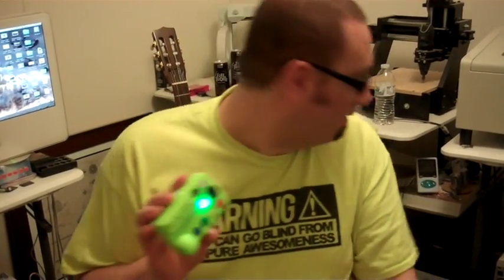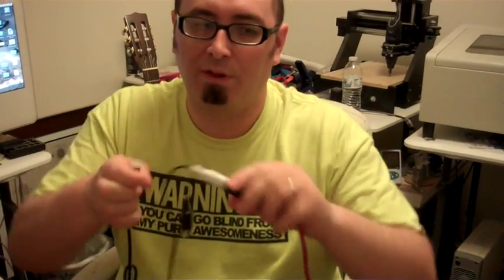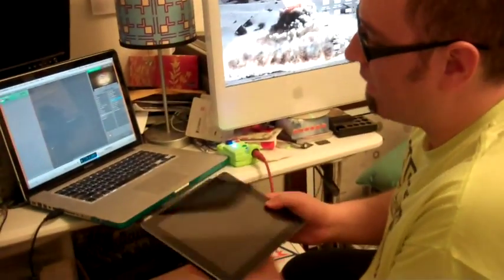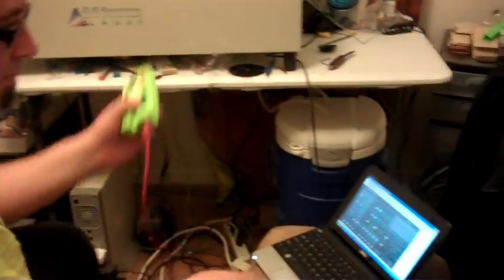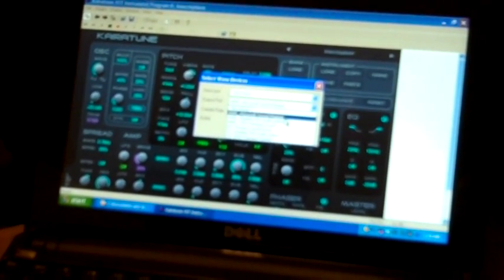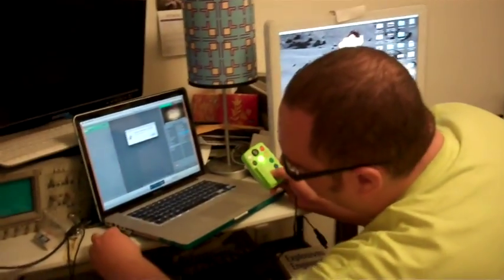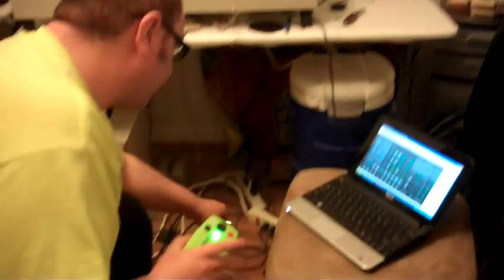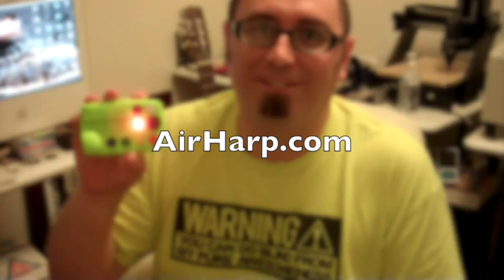AirHarp Lira USB MIDI cable setup and testing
Peter tests several commercially available USB MIDI interface cables with an AirHarp Lira on three different synthesis hosts: a MacBook Pro, an iPad 2 and a netbook running Windows XP.